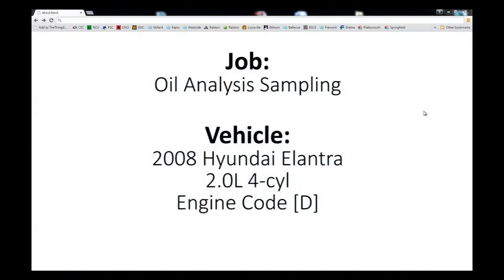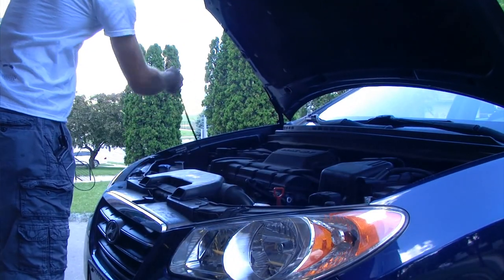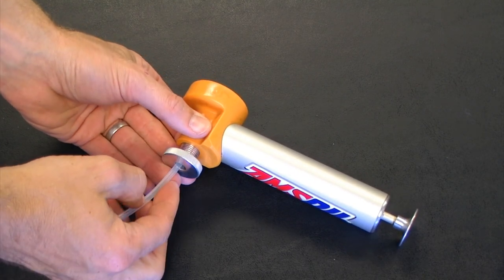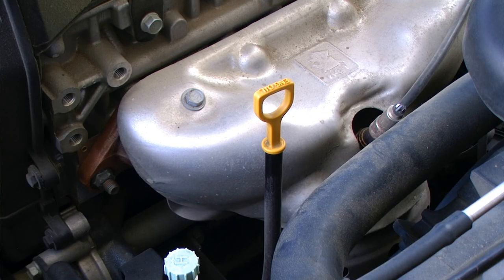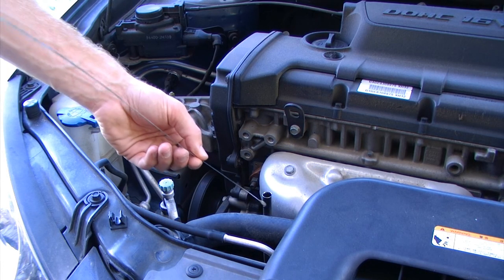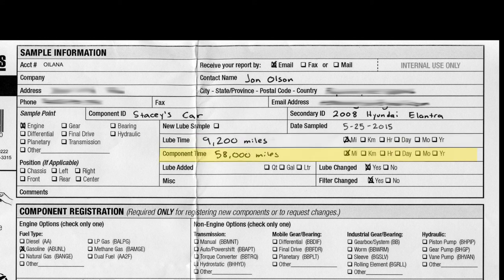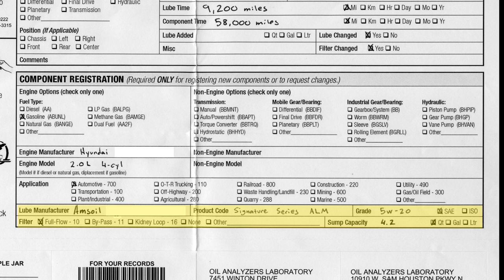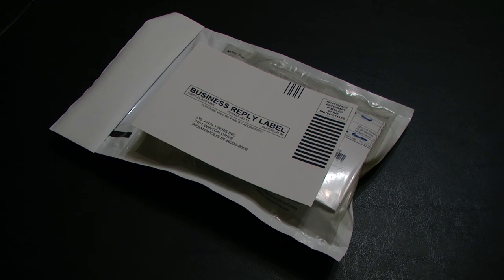Oil Analysis Sampling - 2008 Hyundai Elantra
Replacement Hose-25 Ft.

This video walks through the procedures for taking an Oil Analysis Sample and filling out the proper paperwork to submit it for processing.